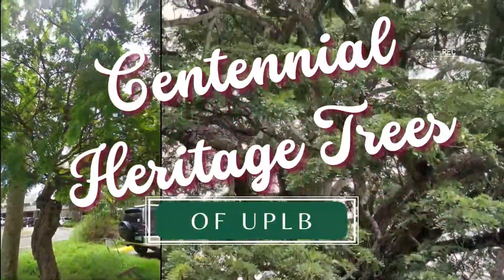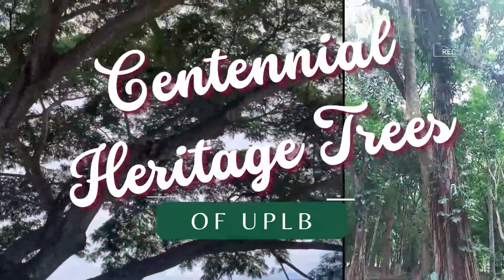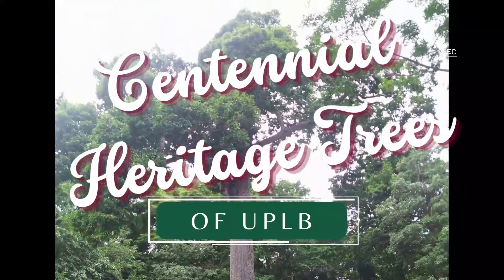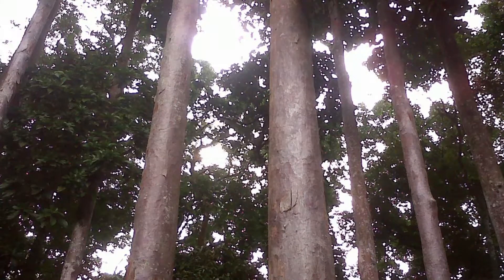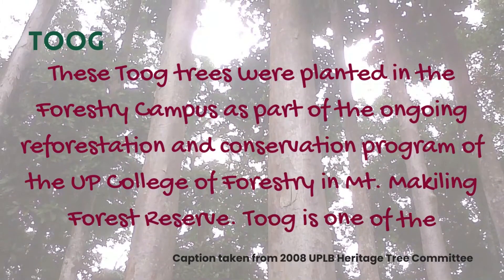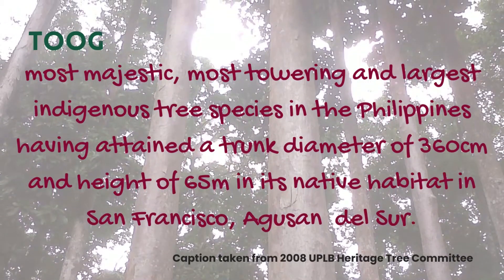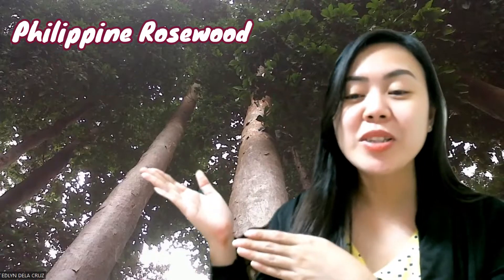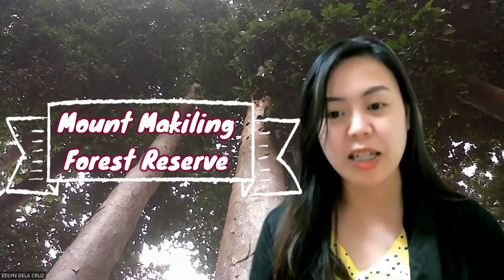Toog (UPLB Centennial Heritage Trees)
Toog also known as “Philippine Rosewood”, is situated near the CFNR Sawmill Area (before the entrance to the Mount Makiling Forest Reserve). This tree is endemic in the Philippines.

To learn more about UPLB’s Centennial Trees, You can also check out this map for the approximate locations of the trees inside the campus